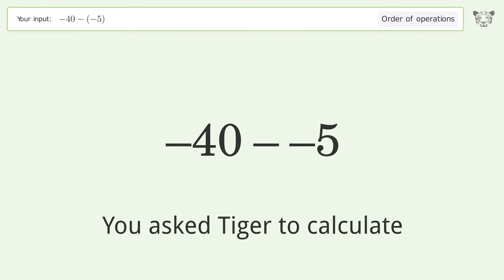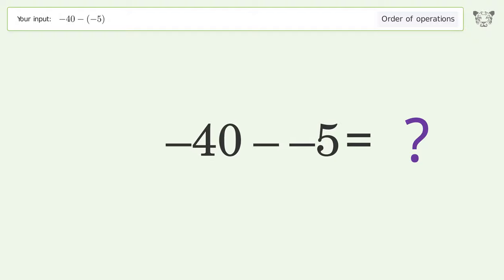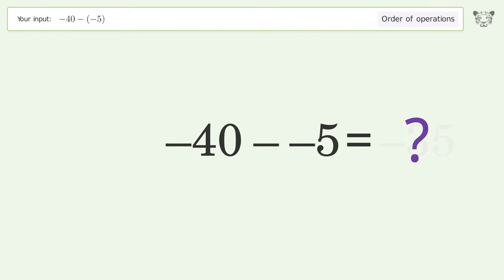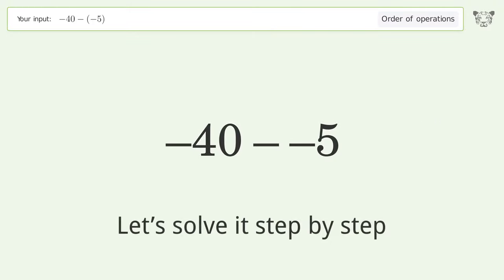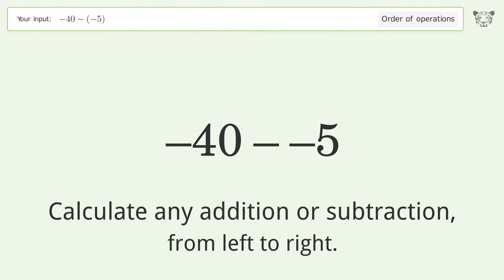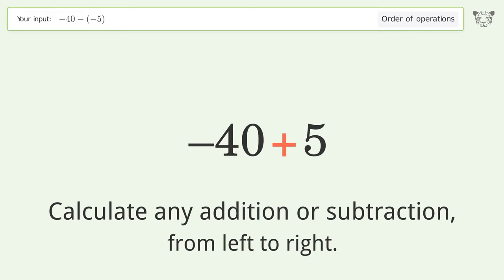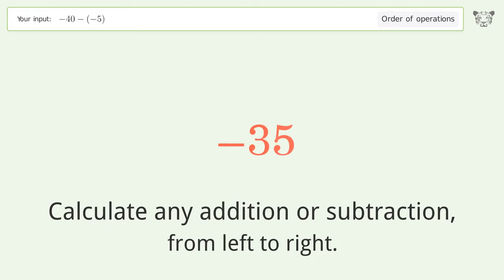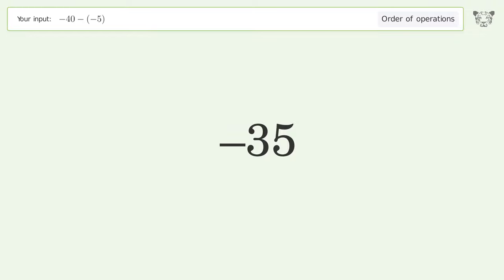Master Order of Operations: Solve -40-(-5) Step by Step!